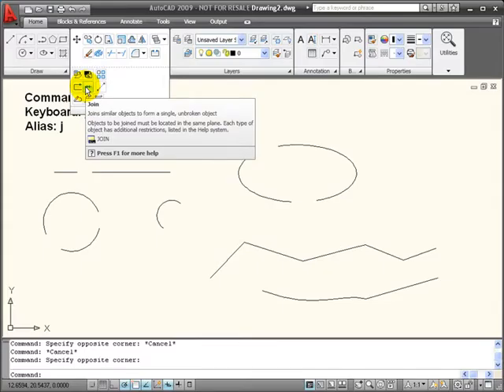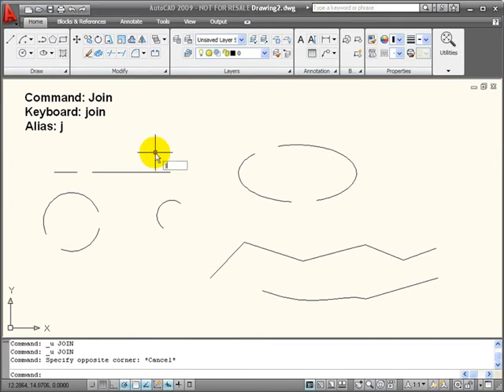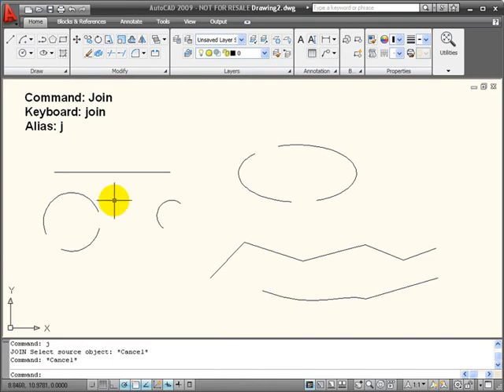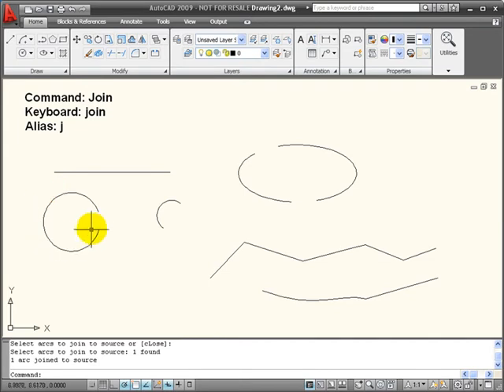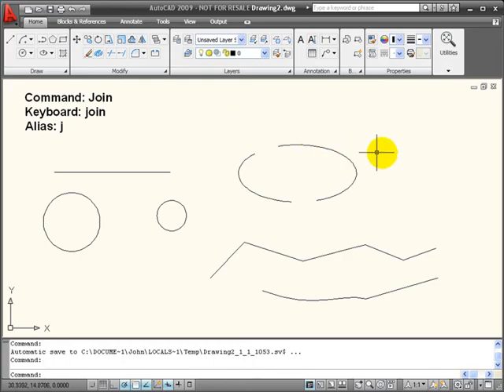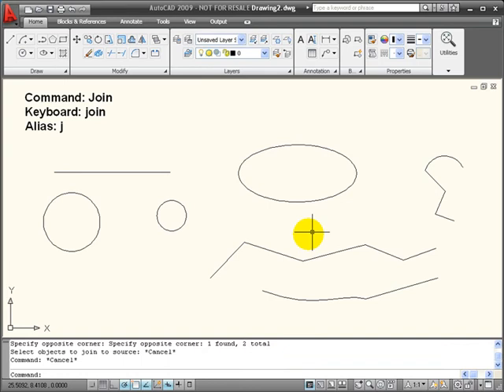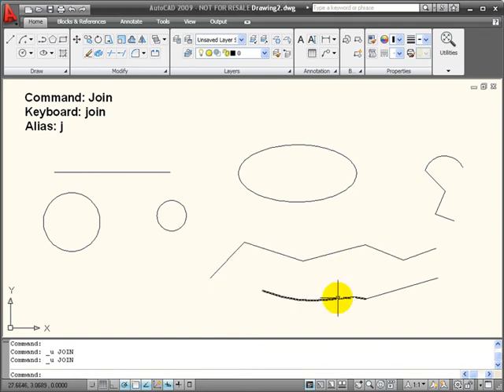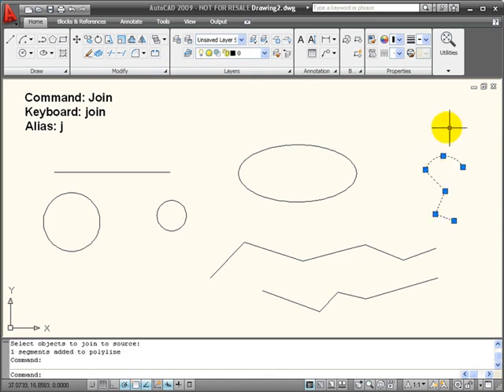5.3 JOIN Command